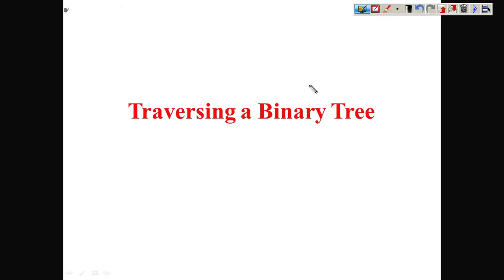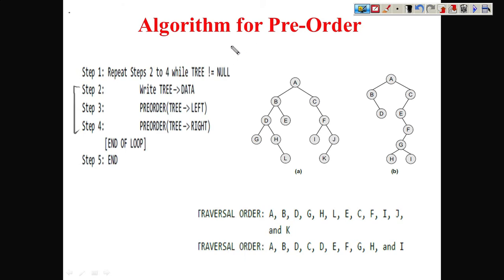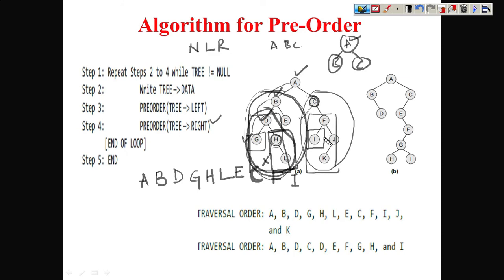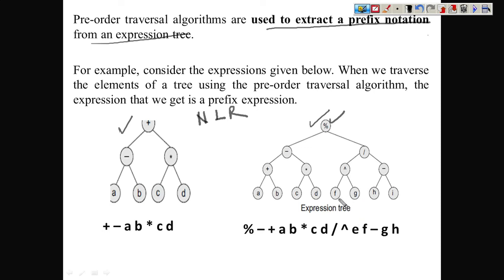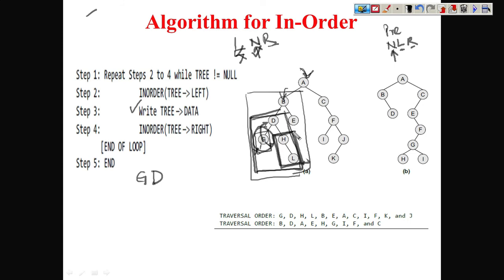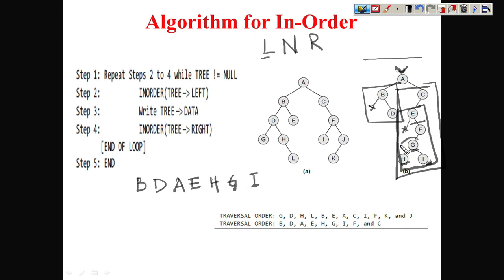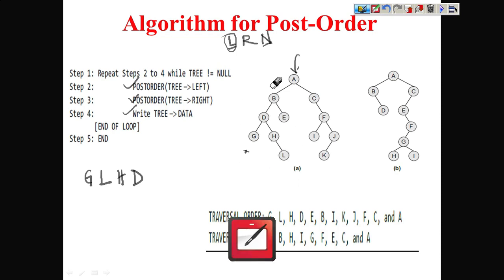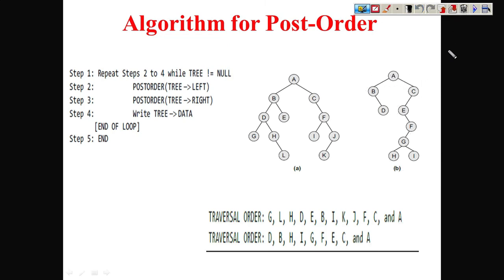Traversing a Binary Tree - PREORDER, POSTORDER & INORDER TRAVERSAL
This lectures explains with an example that how the binary tree can be traversed. It explains the algorithms all the three methods